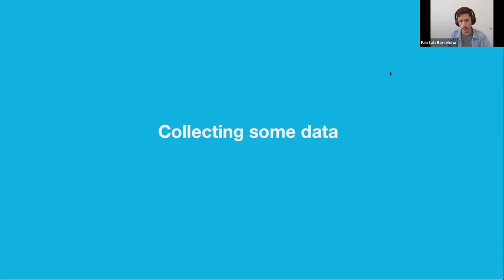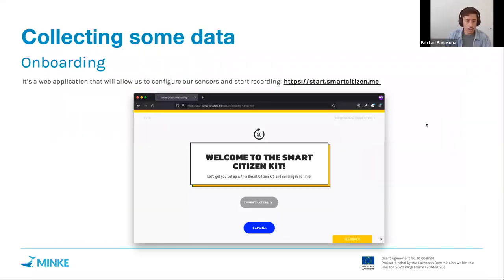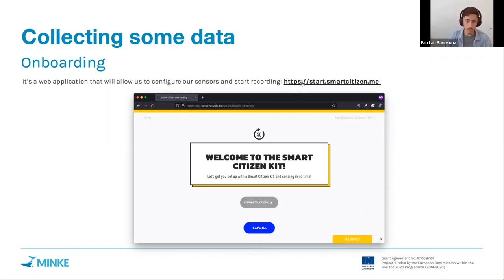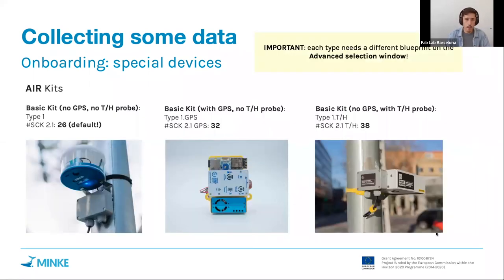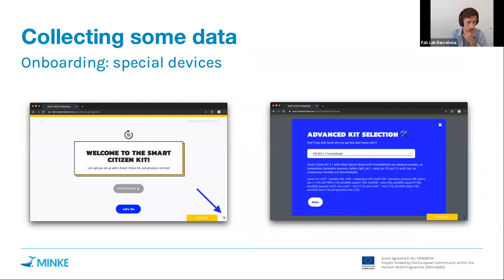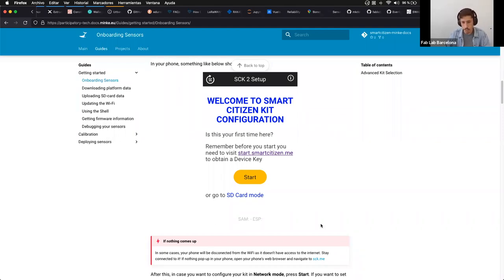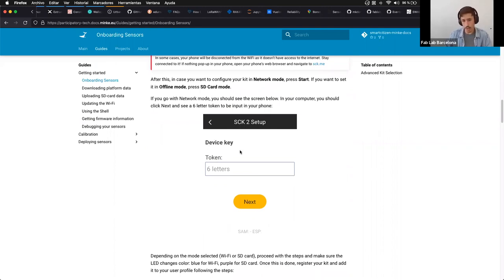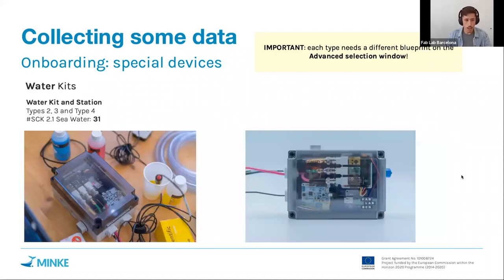Smart Citizen Webinar - 1.3 Collecting some data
In this introductory webinar we will start collecting some environmental data with our Smart Citizen Kit.

This video was made possible thanks to MINKE Project.
Smart Citizen as part of the MINKE project has received funding from the European Community’s H2020 Programme under Grant Agreement No. 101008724.